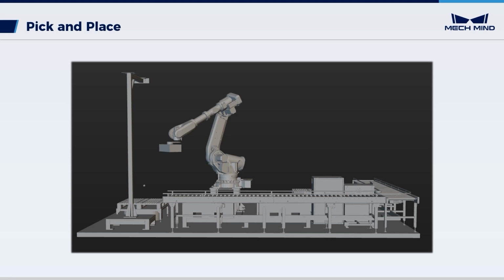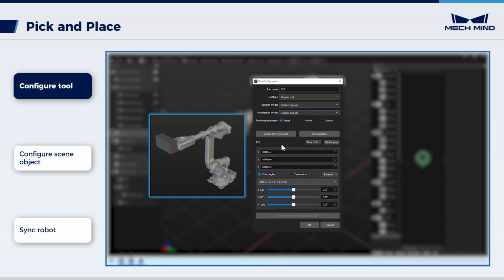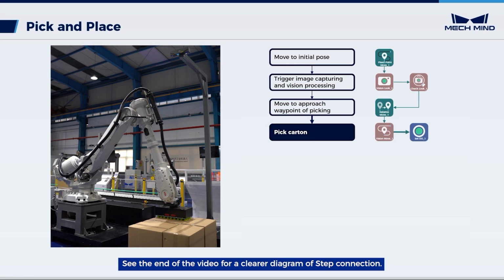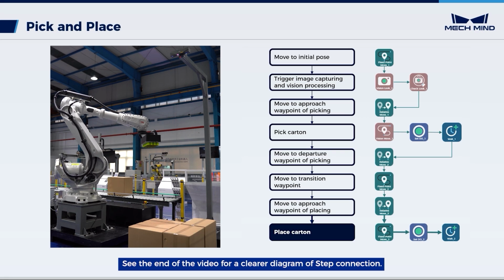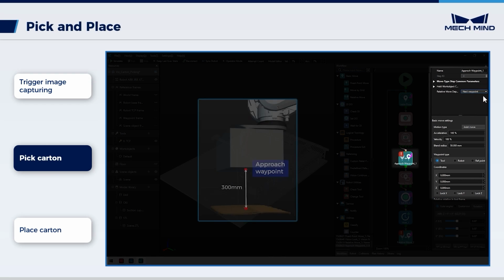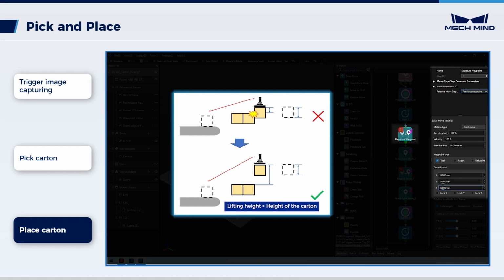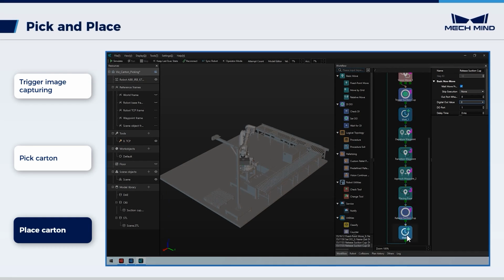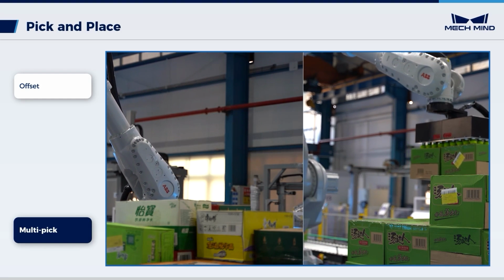Depalletizing Tutorial Part 5 (Master Control Communication): Pick and Place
This tutorial series will guide you through the operational steps required to pick and place cartons continuously using an ABB robot. This procedure uses the master control communication and operates within the Eye to Hand setup.

For an overview of operating the Mech-Mind Vision System with the help of tutorials and documentation, please visit the "Guidance of Docs and Tutorials" section

This video shows how to guide the robot to pick and place cartons one by one continuously without collisions by constructing a workflow in Mech-Viz.

Communication mode: Master control communication
Camera setup: Eye to Hand
This tutorial is applicable to software version 1.7.2 and later.

0:00 Introduction
0:19 Background knowledge
0:49 Config robot and scenes
1:55 Build workflow
7:40 Pick & place
8:25 More applications